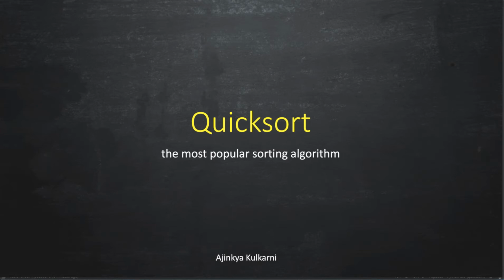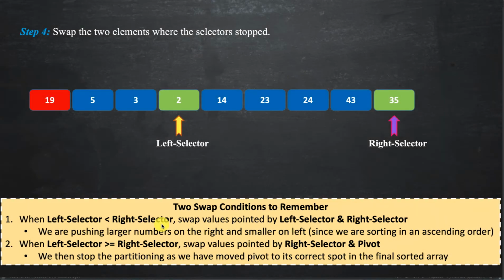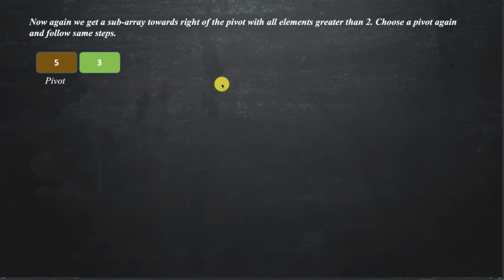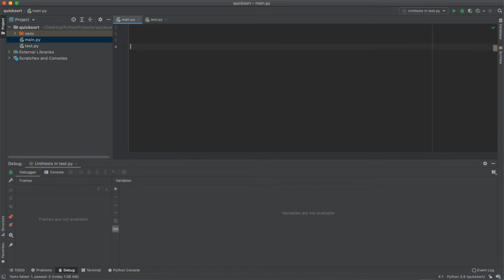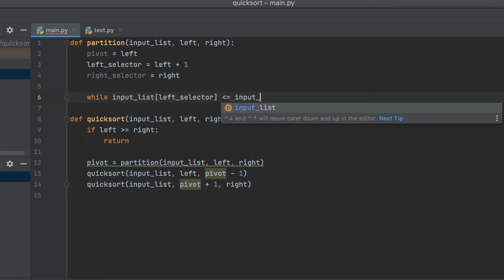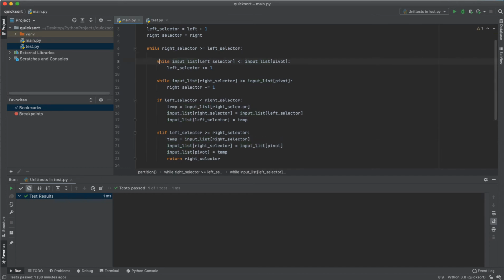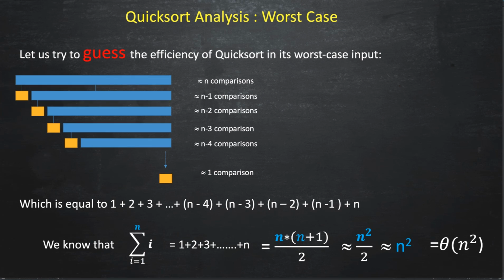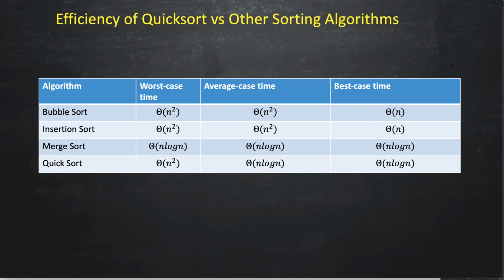Quicksort Algorithm Example and Implementation in Python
Learn how the Quicksort algorithm works by looking at an example and implementation in Python.